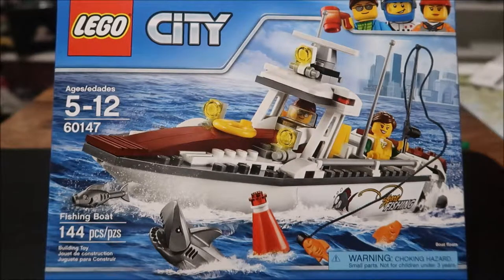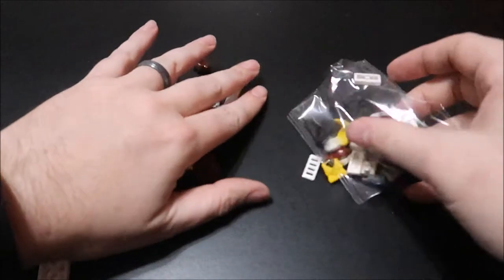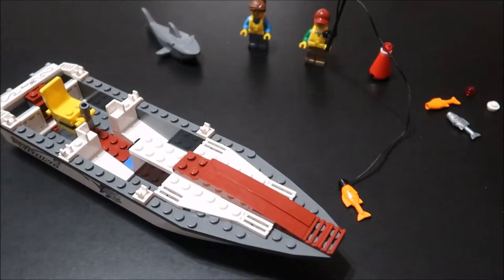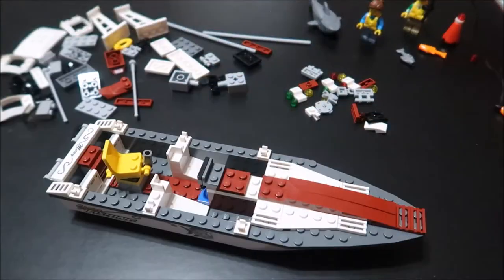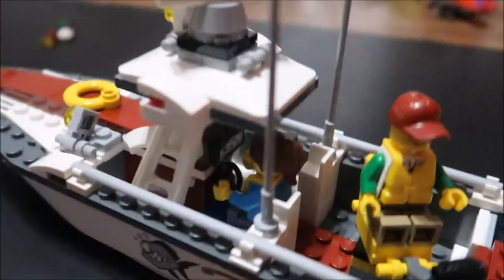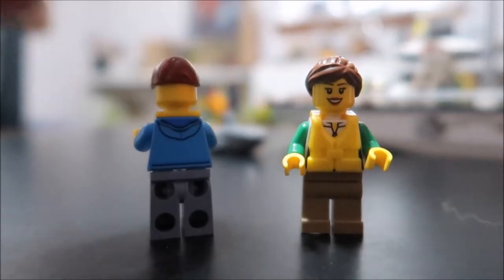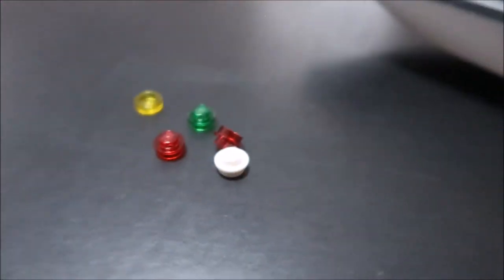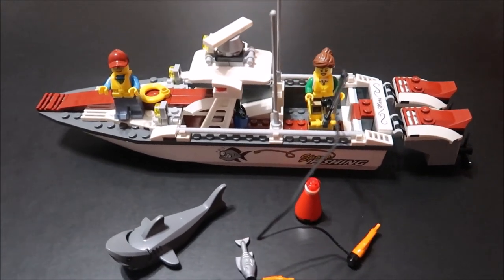Fishing Boat - 2017 LEGO City (60147)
We build our first "bigger" set, the Fishing Boat from 2017 City line.

Set #: 60147
Pieces: 144
Mini Figs: 2
MSRP: $19.99
Price/Part: 13.9c

Please leave us some constructive criticism in the comments below.  We want to improve these videos as we go, and your help is appreciated.

We also have a vlog channel. Check it out if your interested.